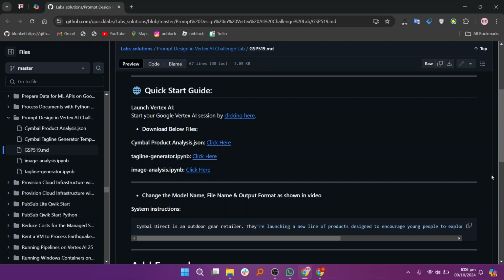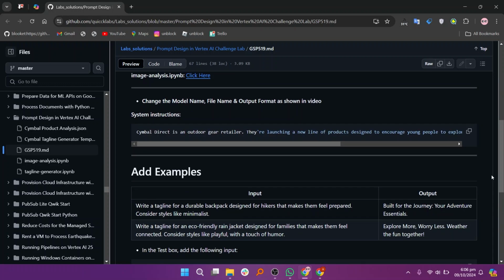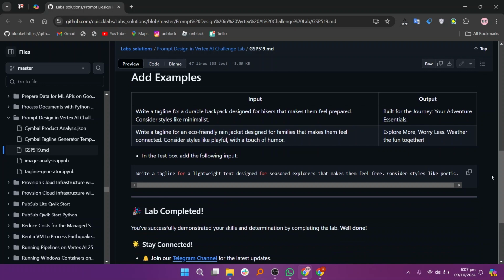HOW TO COMPLETE PROMPT DESIGN IN VERTEX AI CHALLENGE LAB - (EASY GUIDE) [2024]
🚀 How to Complete Prompt Design in Vertex AI Challenge Lab – Step-by-Step Guide | [2024] 🧑‍💻

Need help completing the Vertex AI Prompt Design Challenge Lab? In this easy guide, we walk you through everything you need to know to successfully complete the lab, design effective prompts, and get the most out of Google’s Vertex AI platform. Whether you're preparing for certifications or improving your AI prompt engineering skills, this tutorial covers it all.

✨ What You’ll Learn in This Video:
✅ How to access and navigate the Vertex AI Challenge Lab
✅ Steps to create and refine effective AI prompts
✅ Common challenges and how to overcome them
✅ Pro tips for completing the lab efficiently
✅ Understanding AI-generated outputs and adjustments

🔍 Why Complete the Vertex AI Challenge Lab?
The Vertex AI Challenge Lab is designed to test your skills in generative AI and prompt engineering. Completing it helps build your expertise and boosts your credentials, making you better prepared for AI projects and certifications in 2024.